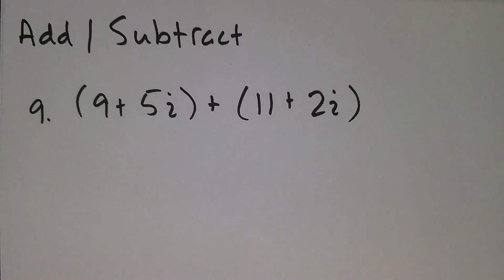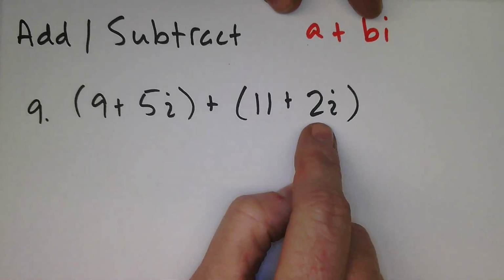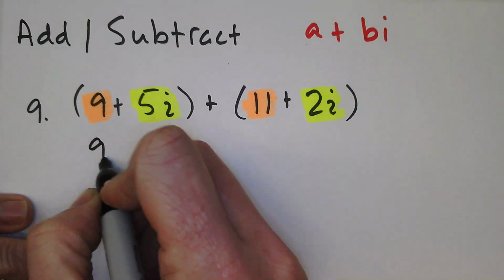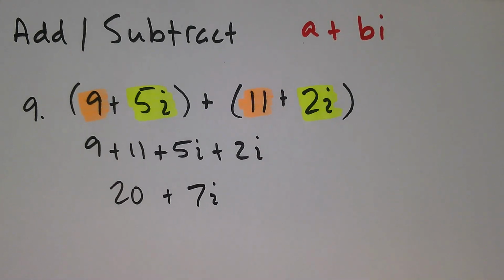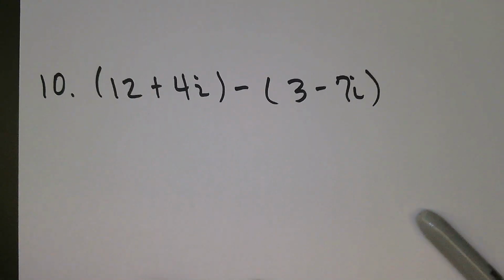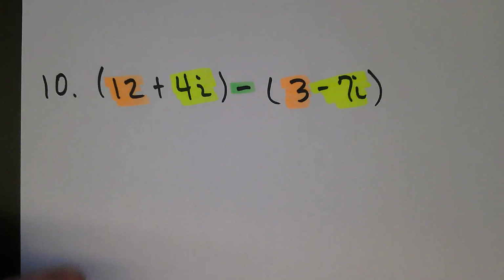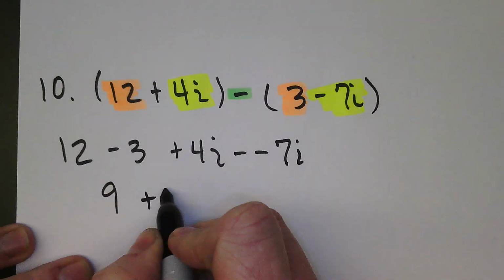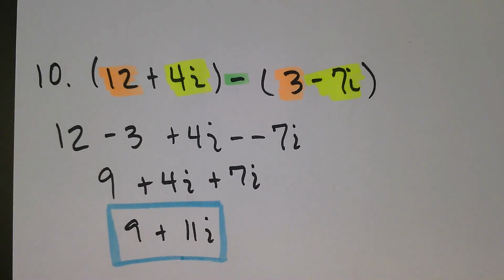CH 4: 4-6 Adding and Subtracting Complex Numbers